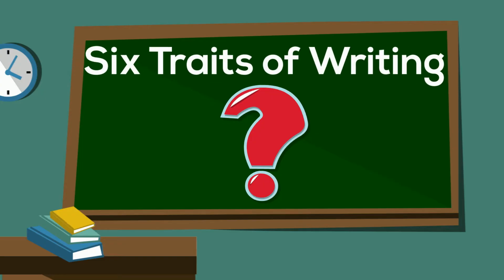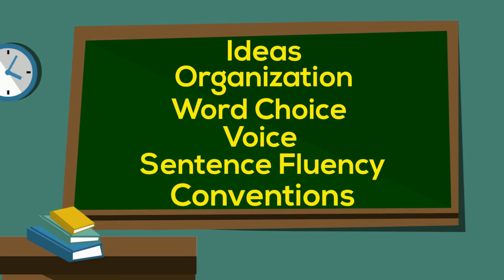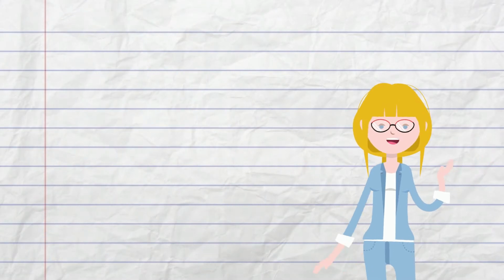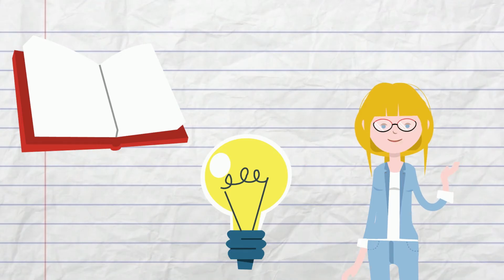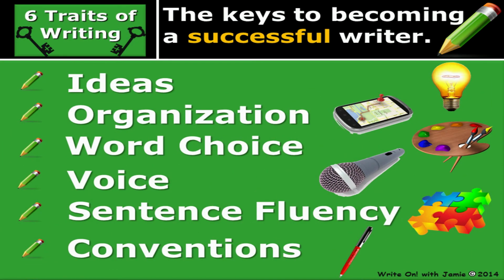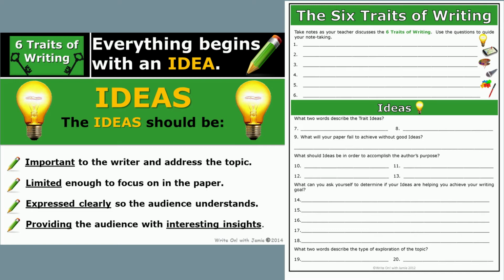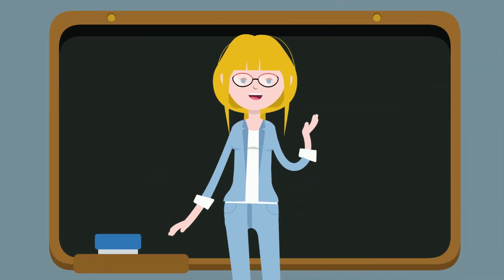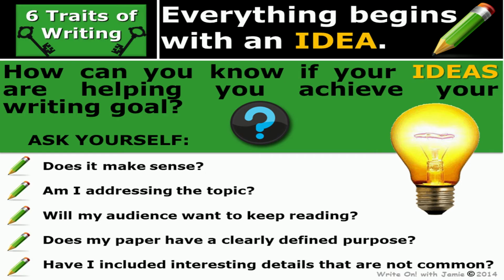How to Teach the Six Traits of Writing Instructional Video Flipped Classrooms In Class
I hope you enjoyed this introduction to The Six Traits of Writing.  I have both a middle school and a high school version.

The lesson comes complete with both a digital component, ready to be used in any Learning Management System for independent student instruction and a classroom ready component with a PowerPoint and pdfs.  Detailed lesson plans and the rest of this entertaining instructional video complete the lesson.  This video works perfectly in a flipped classroom or with flipped learning.

This resource is also part of an Introduction to Writing Bundle that includes the following lessons:  The Writing Process, How to Write a 4 Paragraph Essay, How Write a 5 Paragraph Essay, The 6 Traits of Writing, Practice Multiple Choice Writing Tests, How to Write a Thesis Statement, How to Write a General Statement, and Writing for Standardized Tests.

Write On!